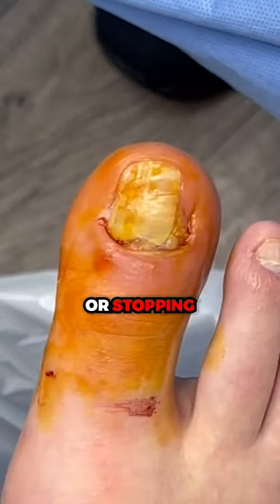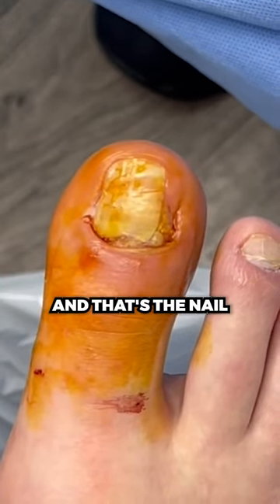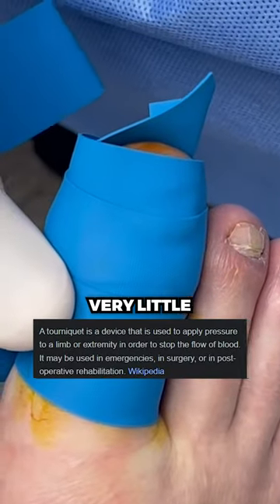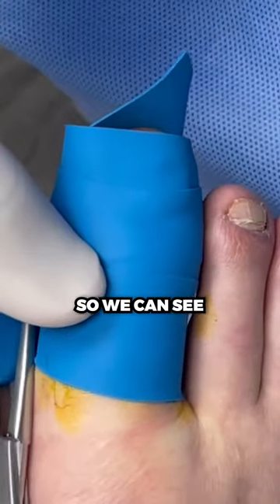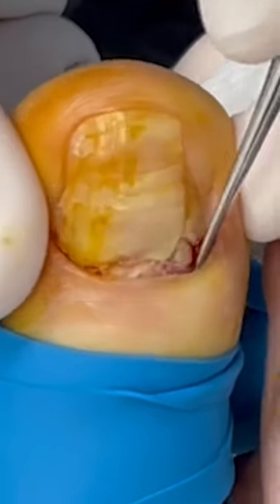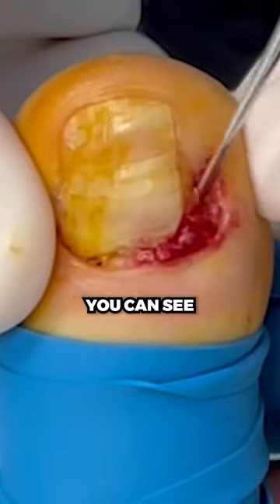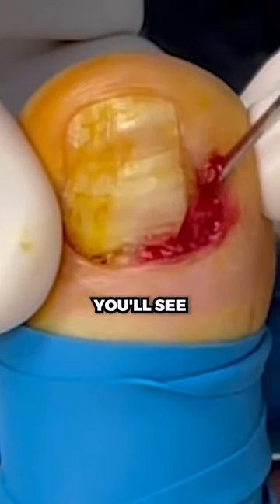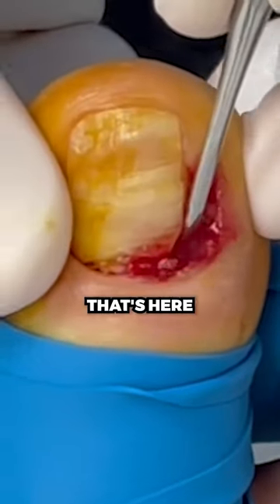How does using a tourniquet affect blood flow?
It's the END OF THE TOE BRO...Please watch to understand what is happening to me and this channel.

Thank you for all the years of love and support. If there is one thing you can do to help keep Toe Bro alive, please join 'The Foot Hub' so when I am back we can create something even better!

Your help and support will help me to keep bringing more videos and continued education to you!
Get your LIFETIME membership to my videos for ONLY $25. Don't wait till I come back in 2025 and my channel is now subscription based.

This is your chance to become a "Toe" for life at a CRAZY DISCOUNT, just $25 One-Time fee to watch all new Toe Bro videos and never have to worry about a subscription fee again!

Love,

m

with-water-spray

nipper

grown-toenail-file

BRO?!